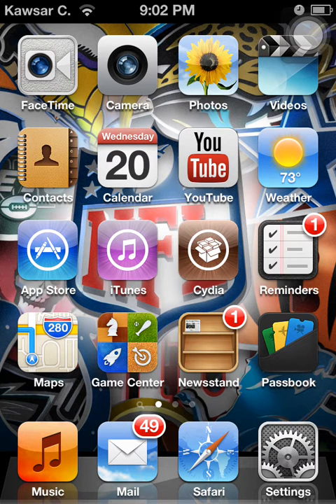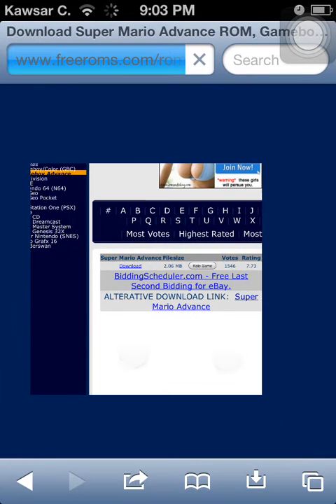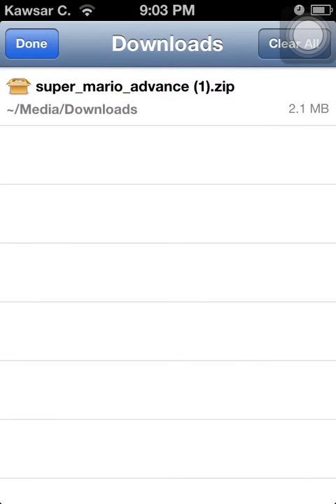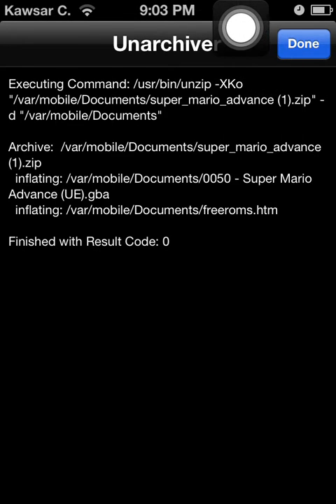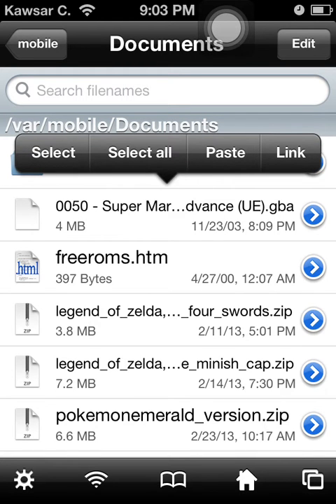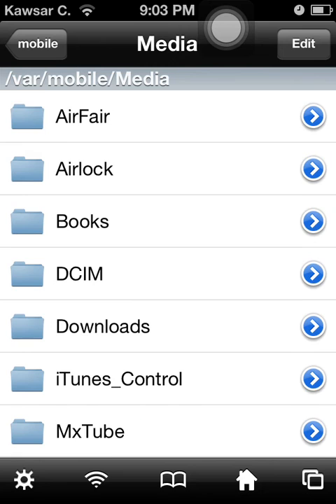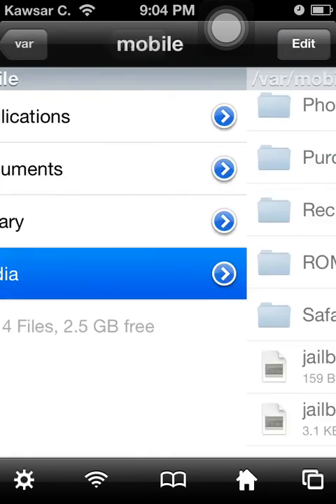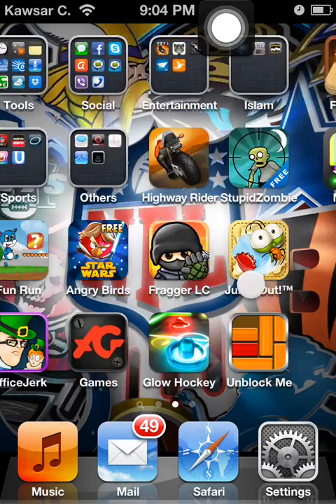How to get GBA Roms on Gpsphone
First thing you want to do is download these two things from Cydia:

- iFile

I used to get the roms